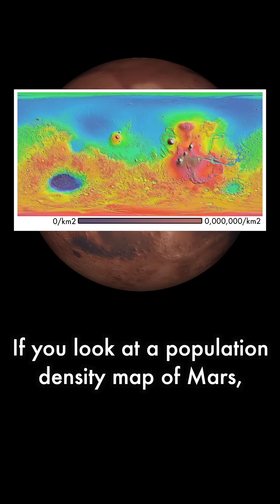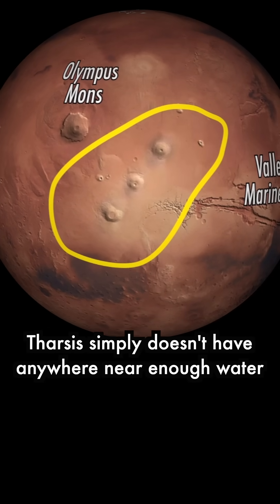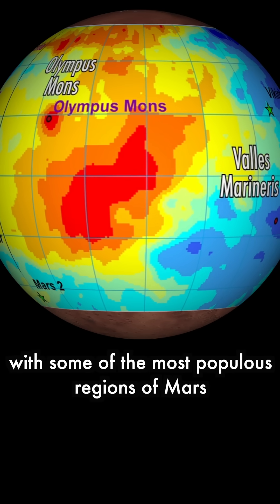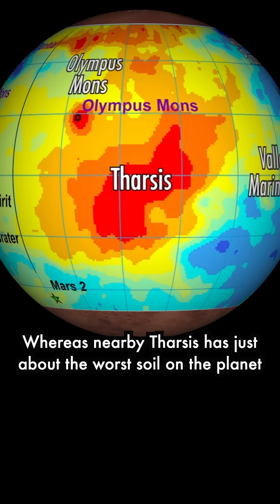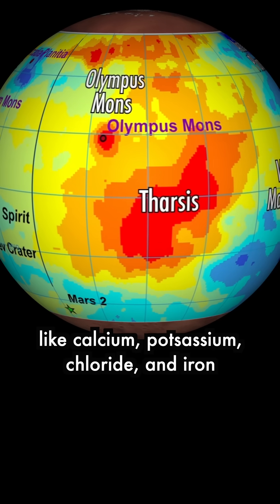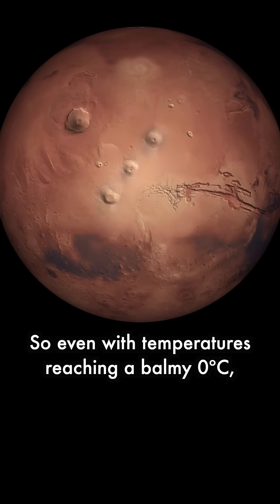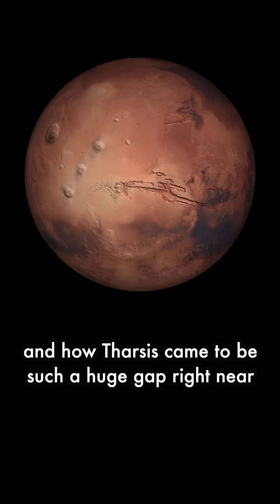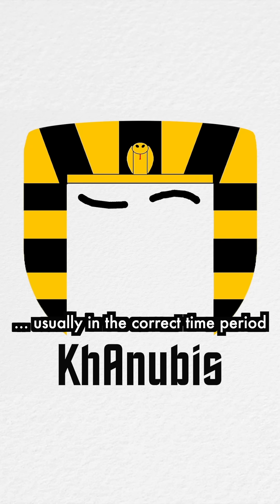Why NOBODY Lives in This Part of Mars